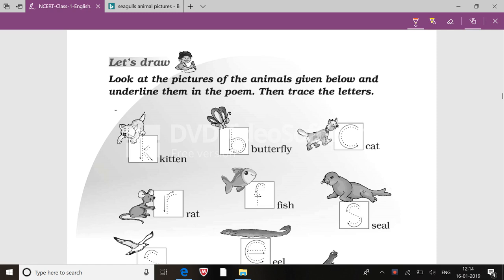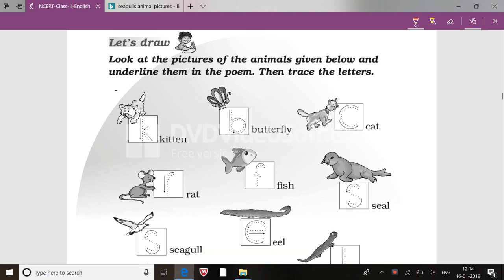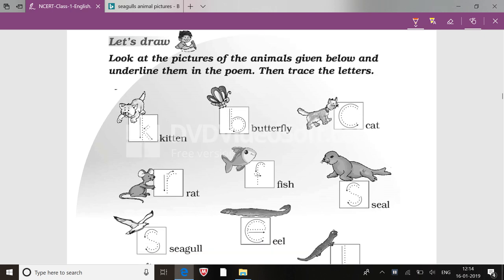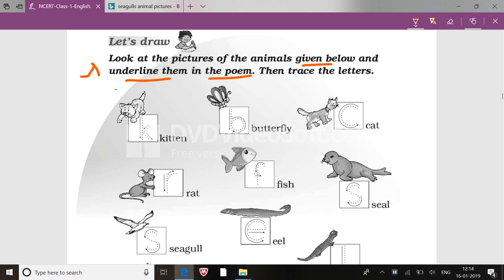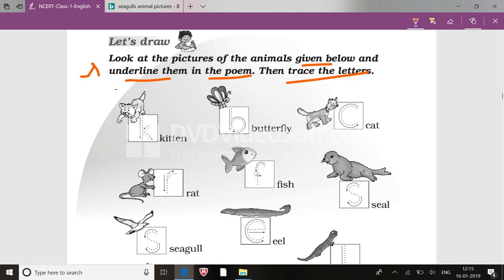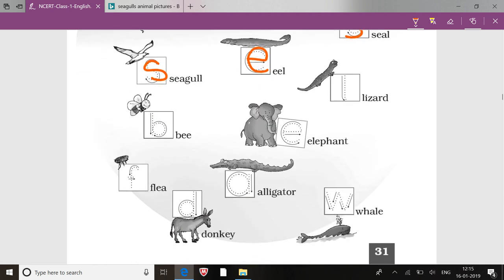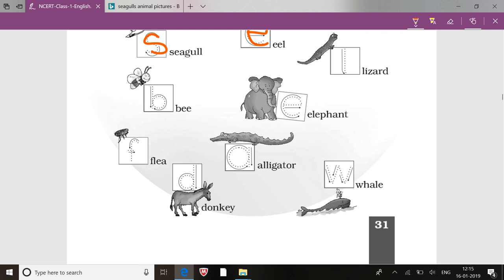ONE LITTLE KITTEN unit 3 MARIGOLD NCERT page 31